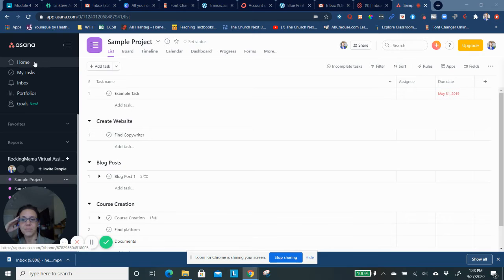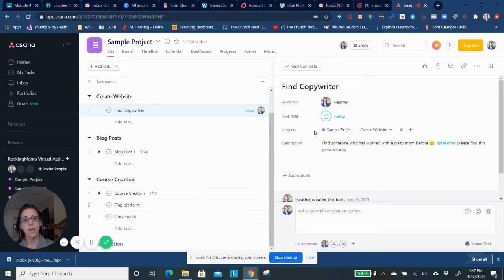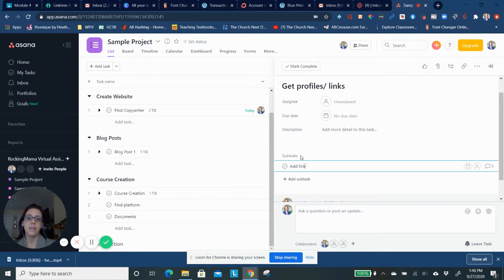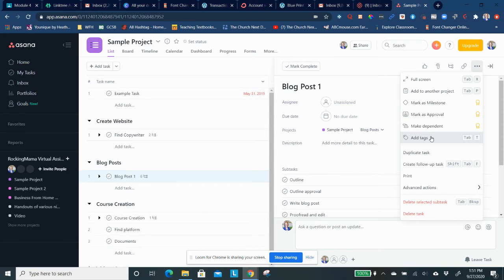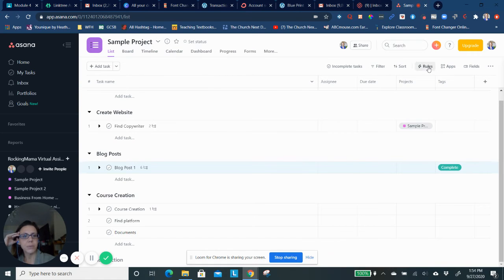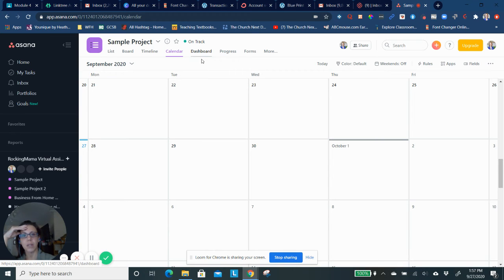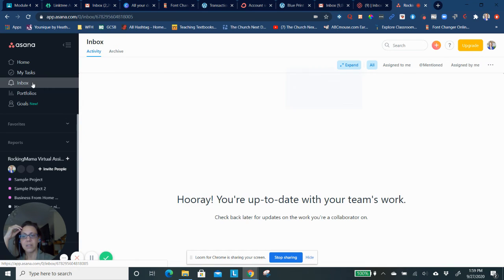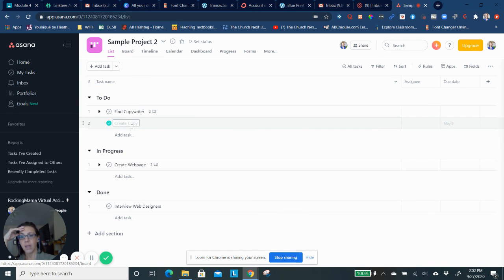Task Management Tool ~ Asana Overview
Use this video to get an overview of Asana. This is a very beginning, simple overview with no details on HOW to do anything. Specifically created for beginner virtual assistants.